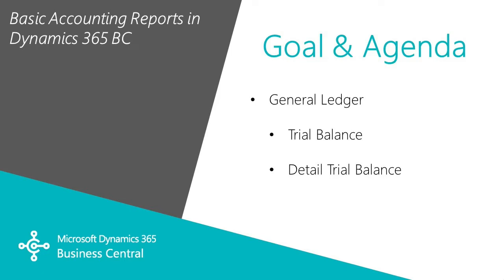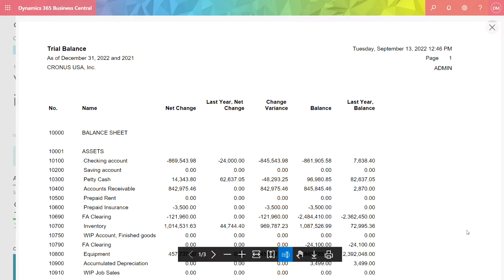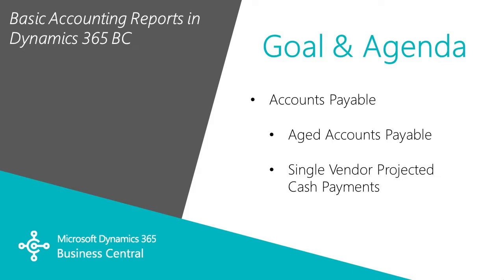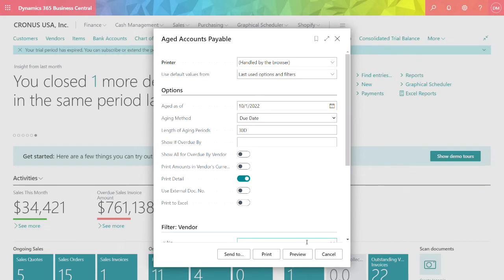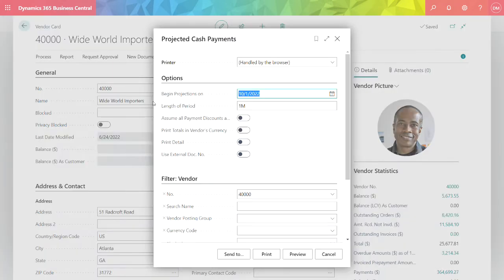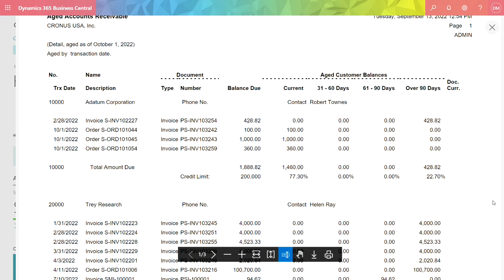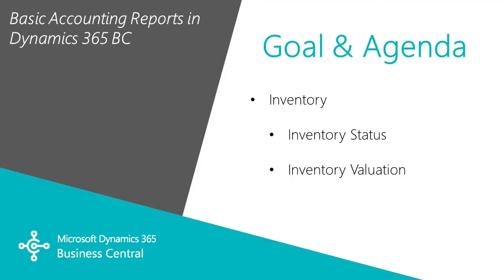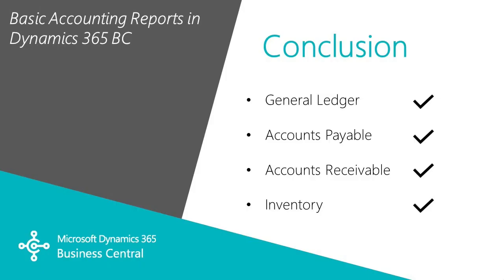How to Use Basic Accounting Reports in Microsoft Dynamics 365 Business Central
Dynamics 365 Business Central has many accounting reports that help with your basic accounting needs.

In this short demo video, we will explore the basic reports in:
1. General Ledger
2. Accounts Payable
3. Accounts Receivable
4. Inventory